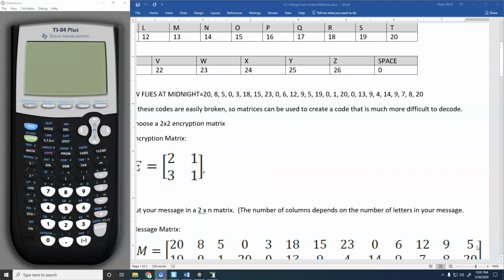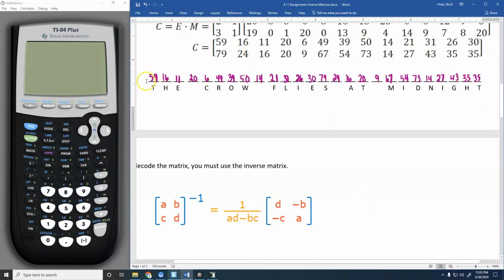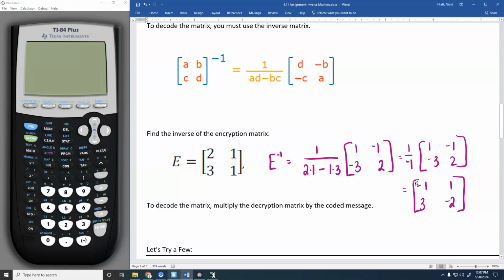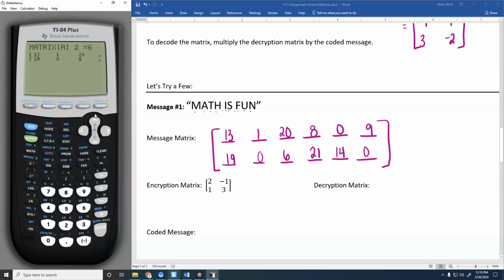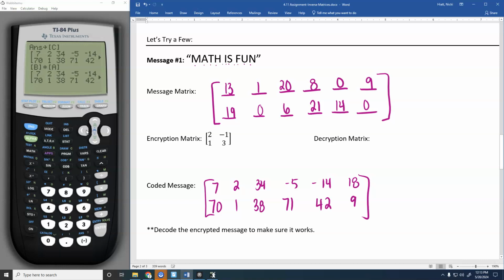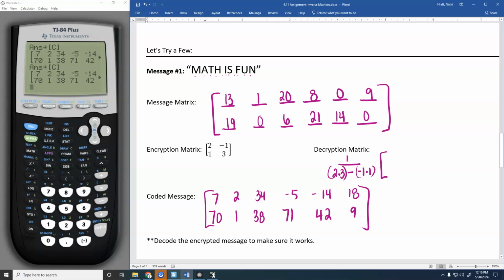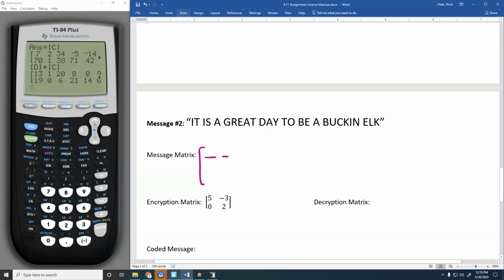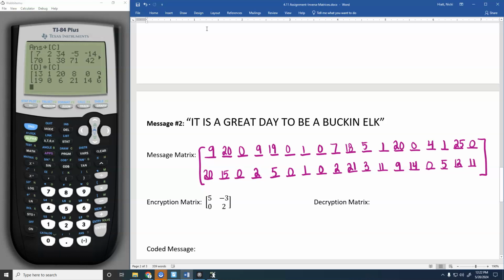AP PreCal: Notes 5/20